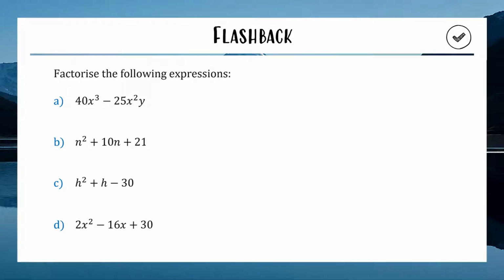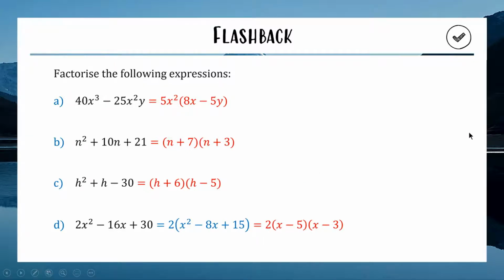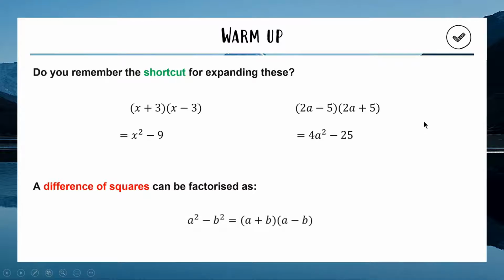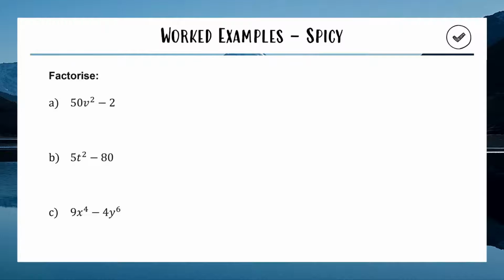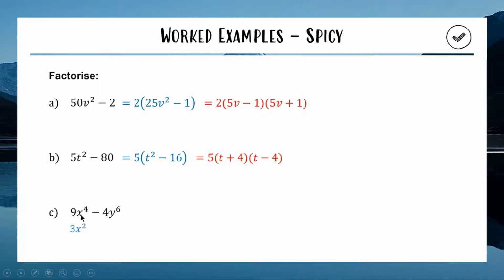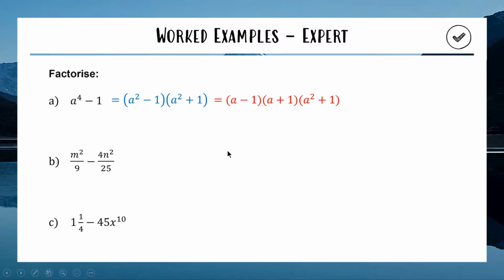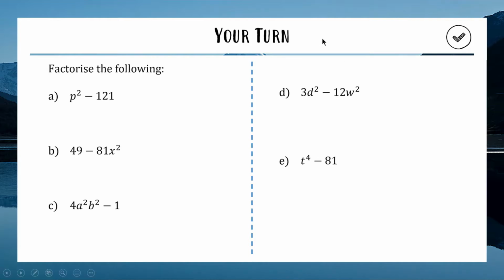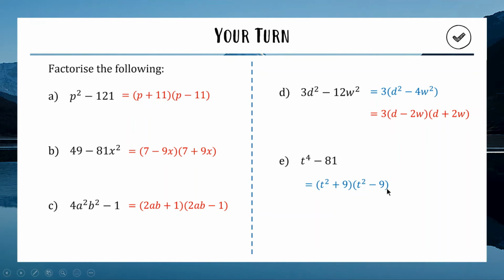Difference of Squares Factorisation